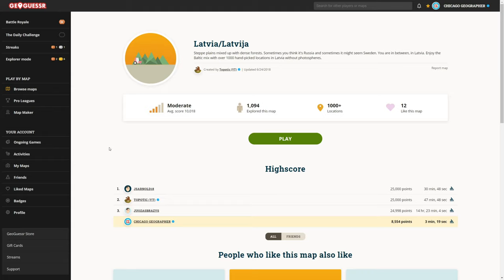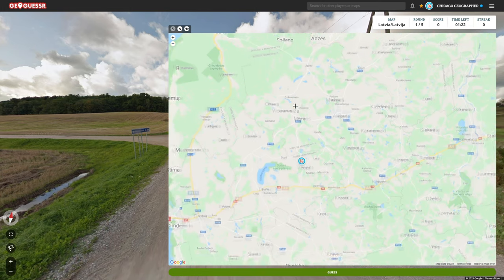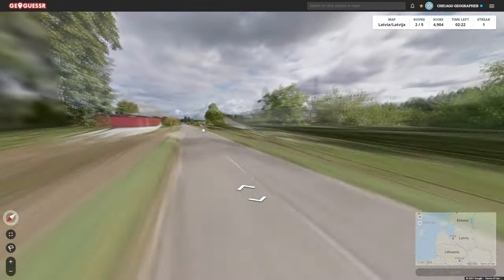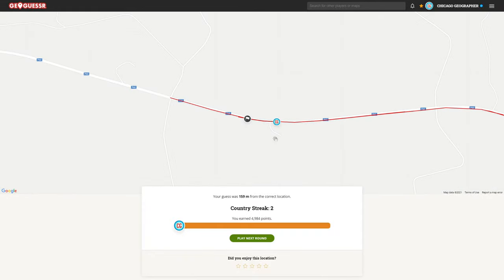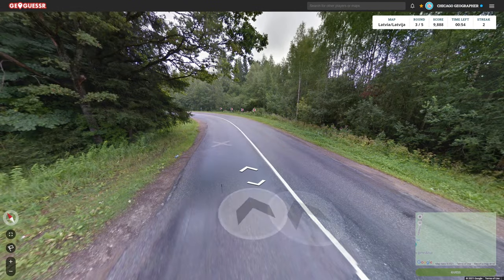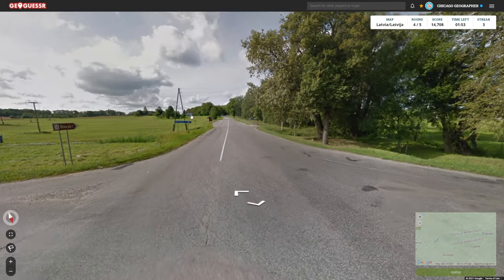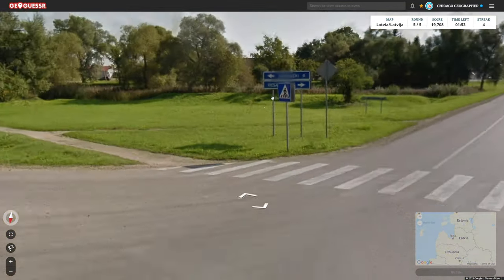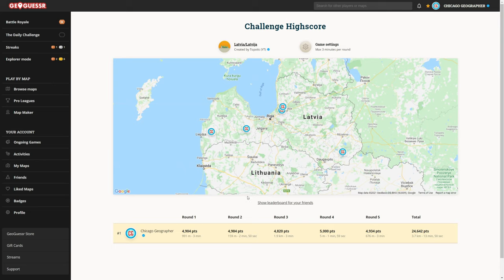GeoGuessr Play Along - Latvia 3 minutes per round - Country Spotlight #42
Today we're exploring our final Baltic nation for the series, Latvia (Latvija)! Let's see how well we can do with a 3 minute per round GeoGuessr challenge - Play along!
About my channel:
Welcome to Chicago Geographer! Here you'll find GeoGuessr challenges, speedruns, world record attempts, and more, alongside videos about geography, history, and cities.

geoguessr latvia
geo guesser
geoguesser
latvia geoguessr
latvija geoguessr
geoguessr latvija
country spotlight
geoguessr country spotlight